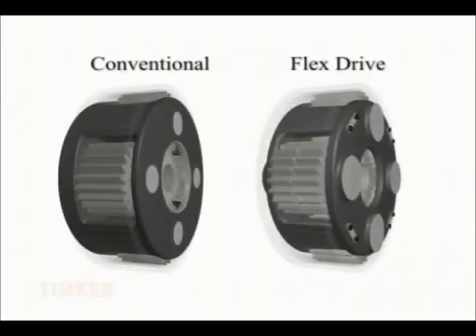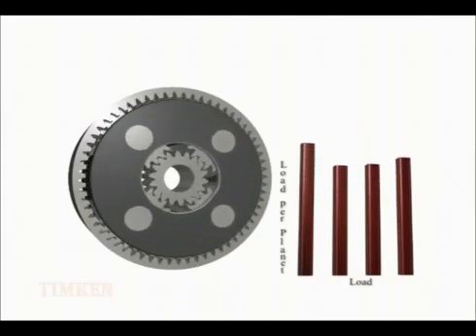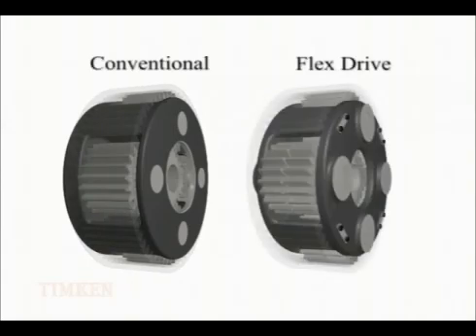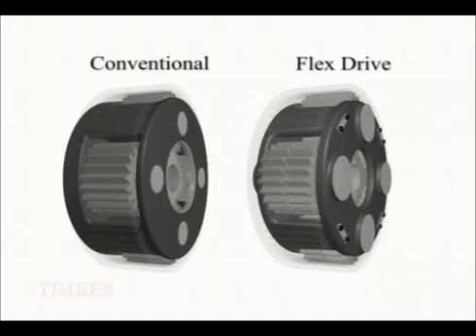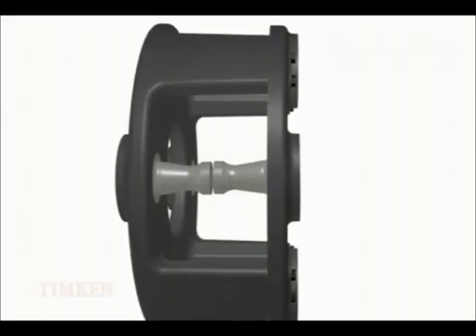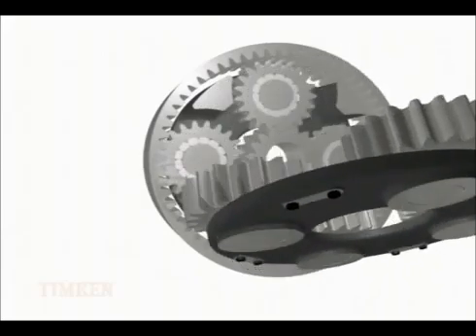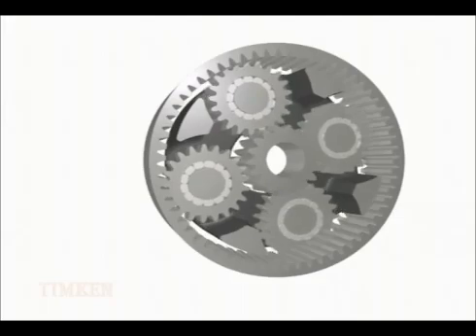Timken Flexdrive Animation for Wind Energy